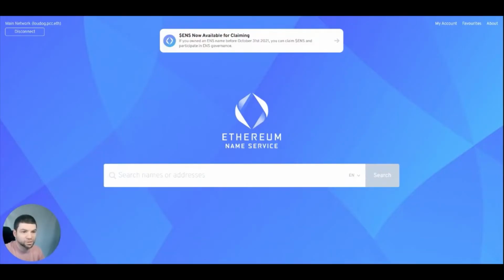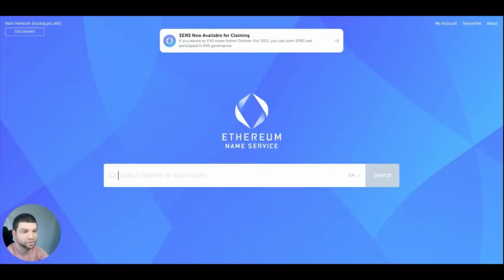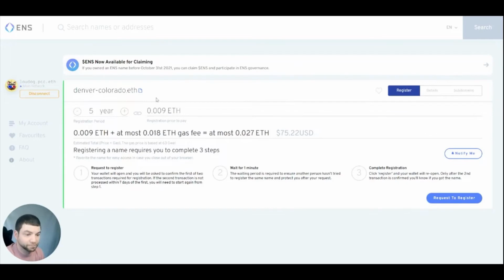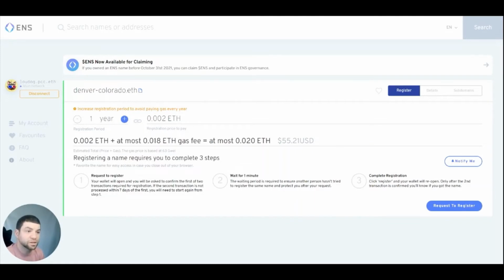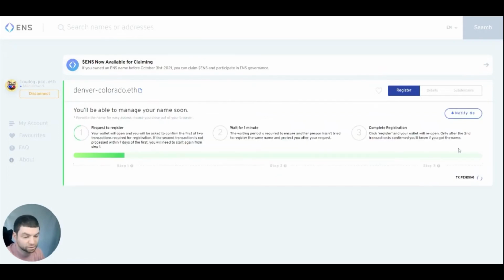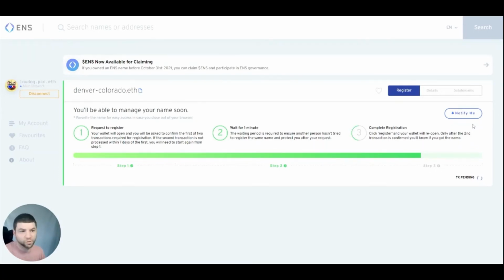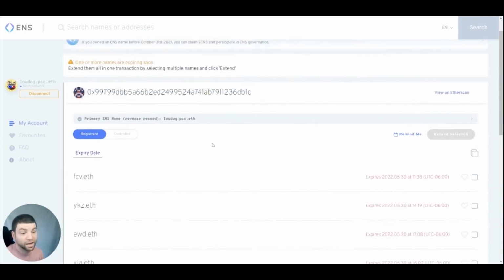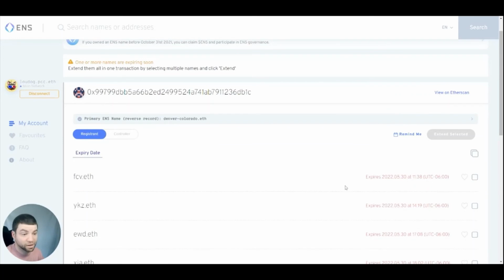How to buy an ENS Domain Name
Lou teaches you how to buy an ENS Domain name. Ethereum Name Service (ENS) connects an Ethereum wallet to a string of characters (such as a nickname). The nickname with ".eth" at the end can be shared with someone looking to send a transaction to your wallet. Much easier than trying to remember the 42-character hexadecimal address tied to your wallet.

ENS Domains are purchasable with ETH and can be reserved for as low as $5 per year. ENS domains are tradable as NFTs on marketplaces such as OpenSea and LooksRare.

0:00 What is an ENS domain?
1:00 Go to and search for the domain you want
2:01 Set the timeframe to buy the domain for
2:55 Request to Register
3:52 Set as primary ENS name/reverse record